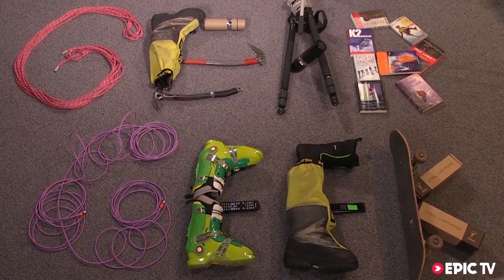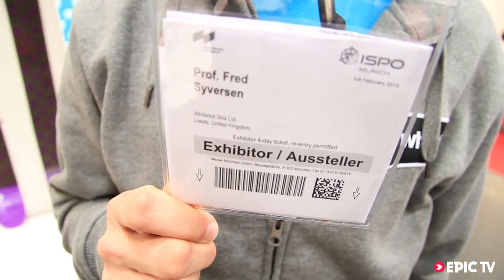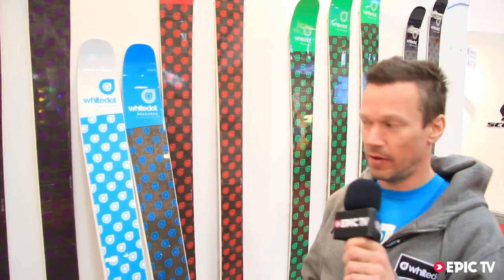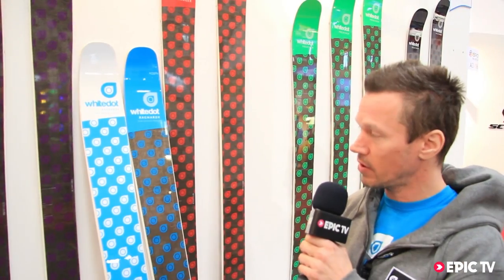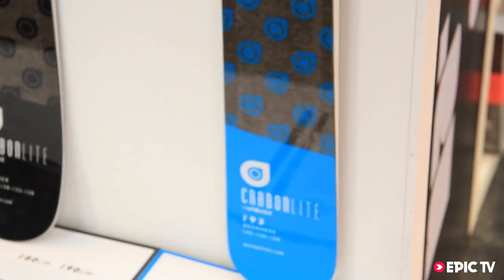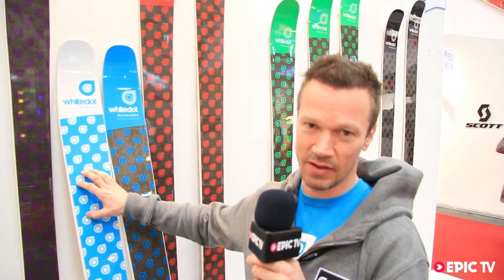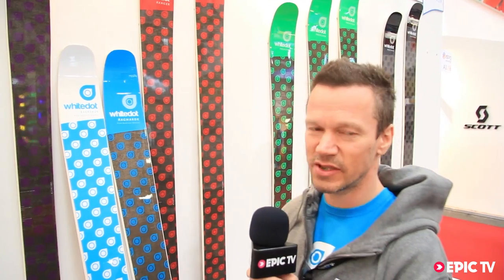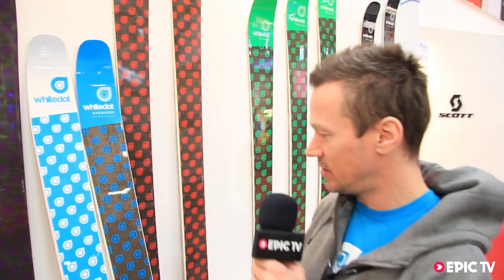Ski Preview: 2014 Whitedot Ragnarok Ski by Fred Syversen at ISPO 2013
Ski preview 2014 - sneak peak at the 2014 Whitedot Ragnarok Ski by Fred Syversen from ISPO 2013